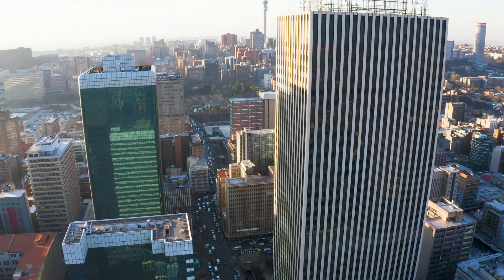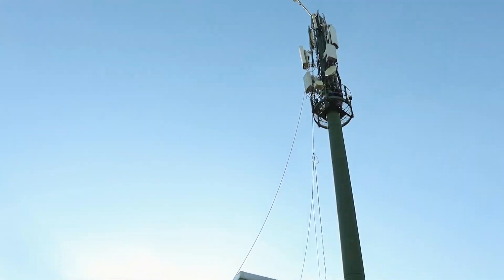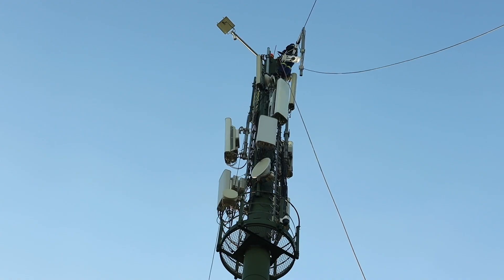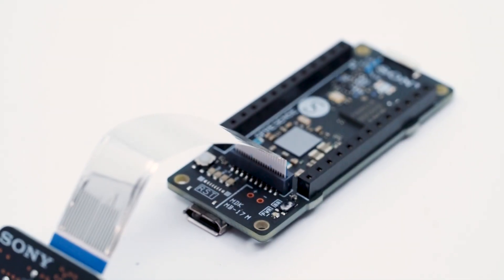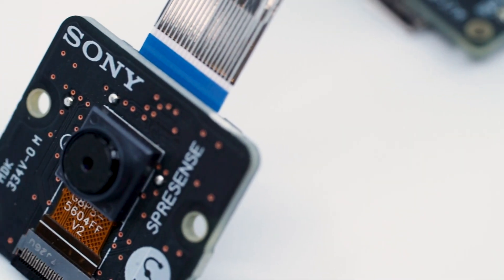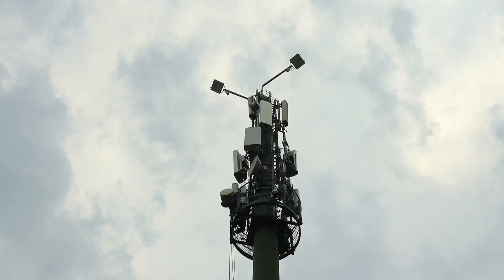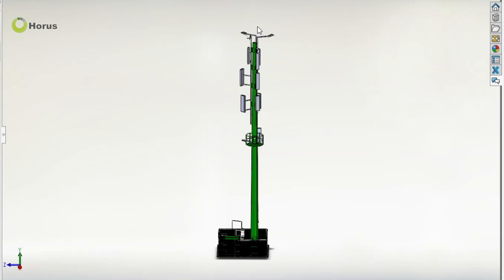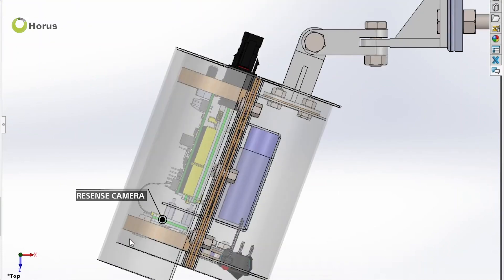Remote monitoring with the Spresense microcontroller board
This video shows how the South African computer engineering company Omnipresent Global is using the Spresense microcontroller board from Sony in their remote monitoring solution.
The solution is able to monitor cell tower installation sites automatically, remotely and in real-time.